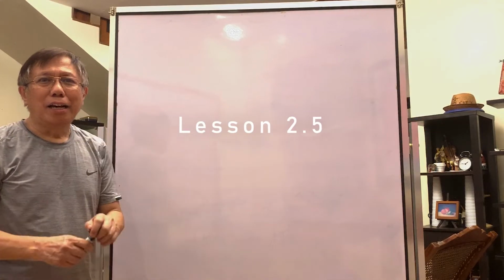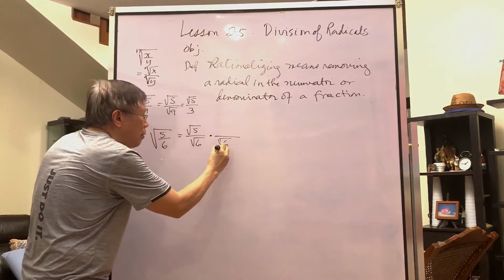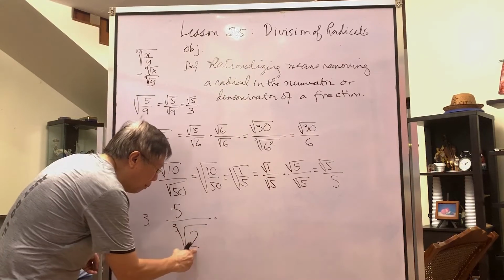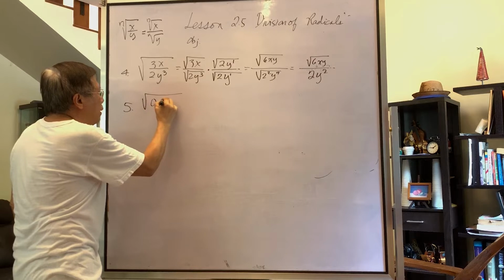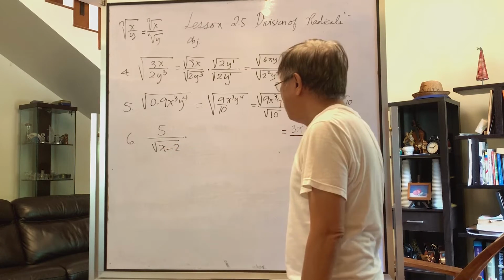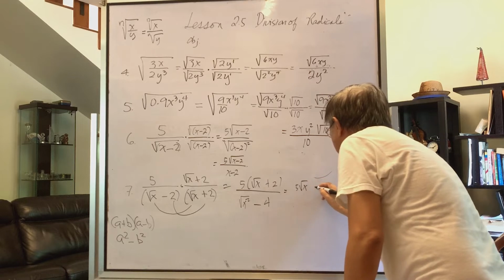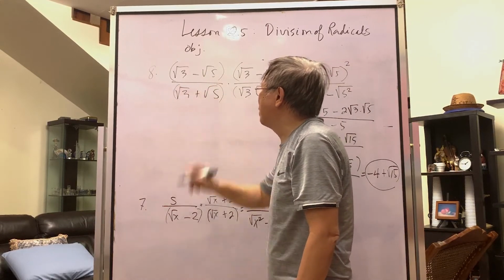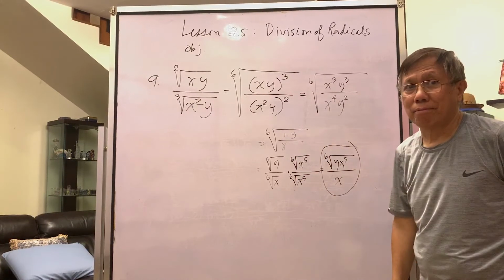Lesson 2.5: Division of Radicals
Thank you, Happy Studying!